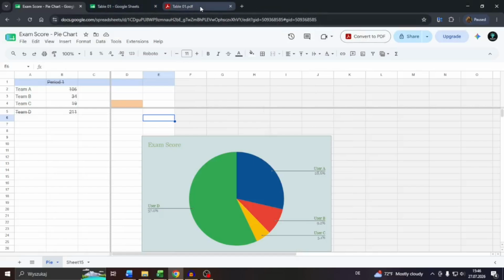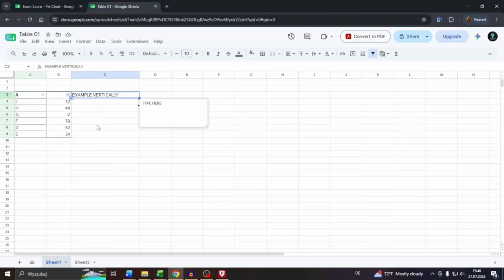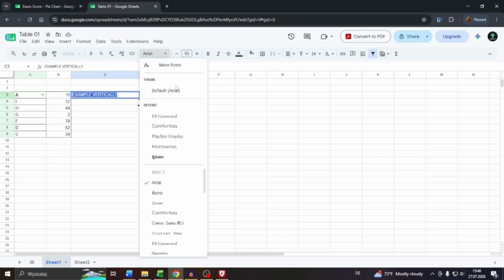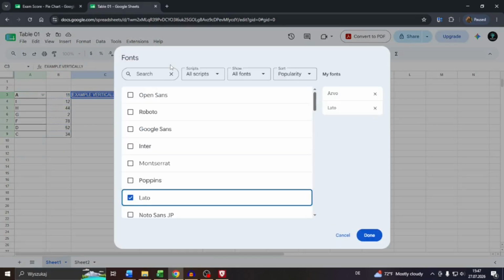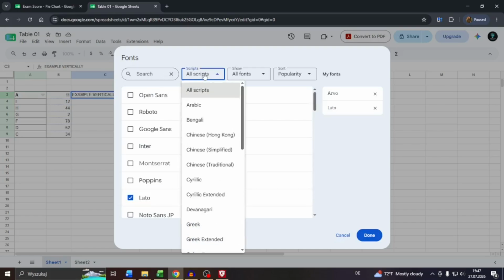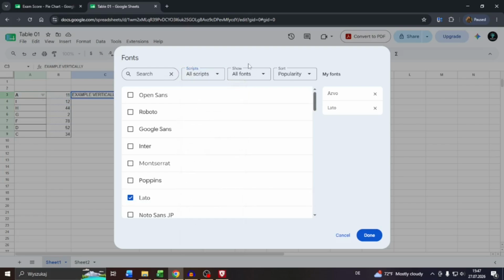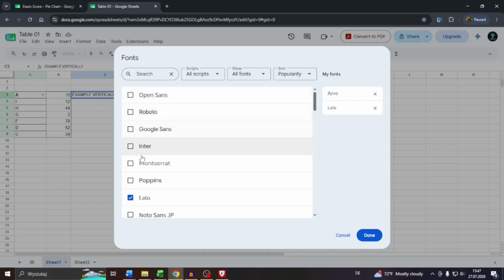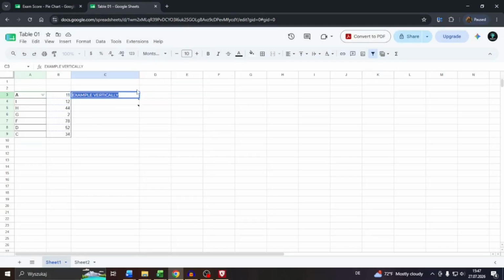How to Change Text Font in Google Sheets | Customize Text Appearance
Learn how to change the text font in Google Sheets to customize the appearance of your spreadsheet. This tutorial covers selecting and applying different fonts.

If you're learning about using the Google Sheets web application on PC and laptop, also check out how to convert a document to a PDF on Sheets